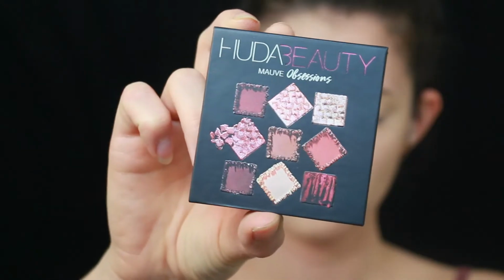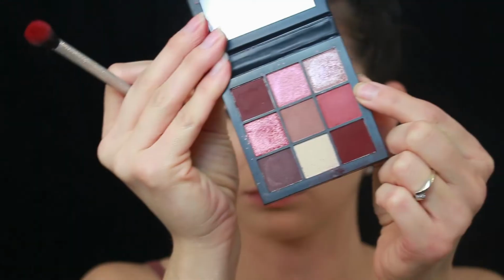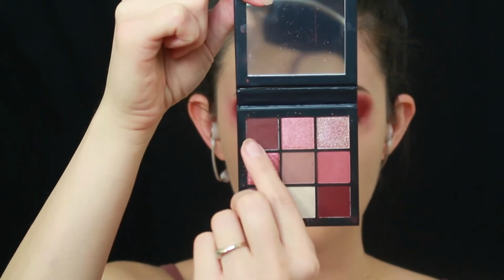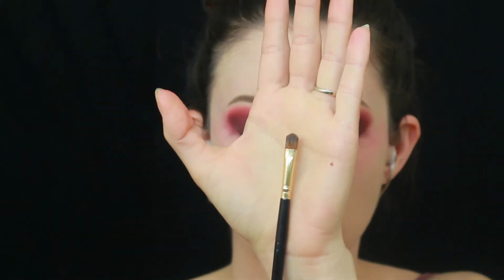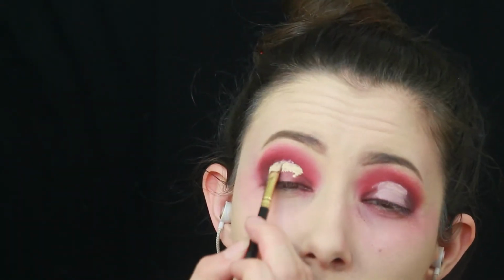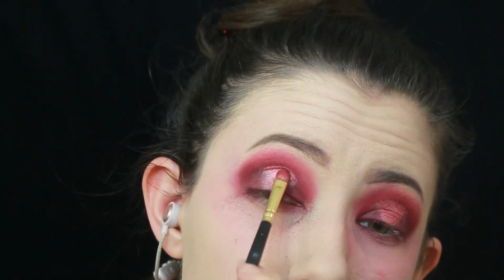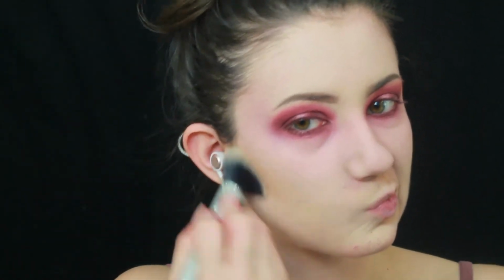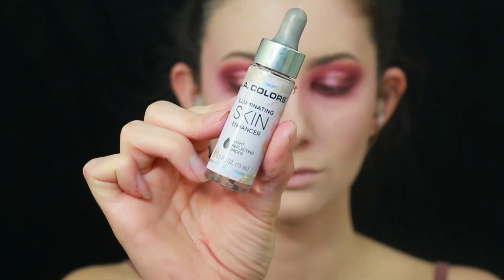BURGUNDY VALENTINES DAY MAKEUP LOOK TUTORIAL | KOSMIC KRISTEN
How to create this look :
To create this look I started out using the Anastasia Beverly Hills Dip Brow for my eyebrows. Next for the eyes, I used the Huda Beauty Mauve Obsessions eye shadow palette. I used the dark burgundy shade in the crease and blended it out. Next in the outer corners, I used the darker burgundy shade. I then used the Millani Concealer in the middle of the eye and in created a triangle-shaped cut crease. Then I used the sparkly pink shade on top of that. In the middle of the eye, I used the lighter pink shade. For the lashes, I used the Neutrogena Healthy Lengths Mascara and then I topped this with false lashes.  For the contour, I used a light brown powder contour shade. For highlight, I used the LA Colors Illuminating Enhancer in Moonbeam. And lastly, I used the Covergirl Mauve colored lipstick.

Anastasia Beverly Hills Dip Brow - Medium Brown

Neutrogena Healthy Lengths Mascara